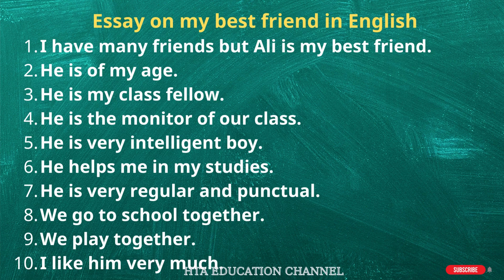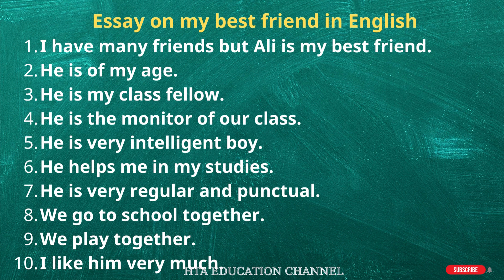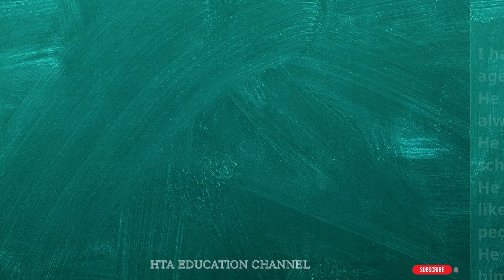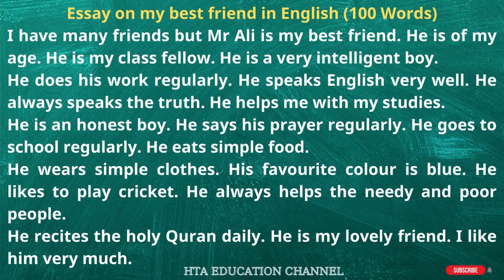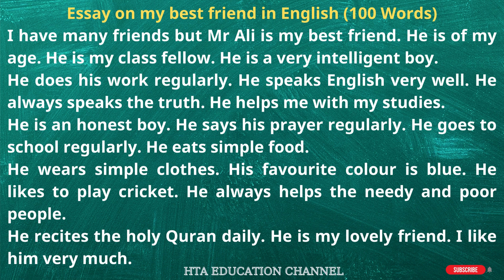Essay on my best friend in English| 10 lines on my best friend in english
Essay on my best friend in English
1. I have many friends but Ali is my best friend.
2. He is of my age.
3. He is my class fellow.
4. He is the monitor of our class.
5. He is very intelligent boy.
6. He helps me in my studies.
7. He is very regular and punctual.
8. We go to school together.
9. We play together.
10. I like him very much.
In details:
Essay on my best friend in English (100 Words)
Essay on My Best Friend for Children for class 4, 5, 6, 7, 8, 9 and 10
Essay on My Best Friend for Children (200 Words)
Thank you, everyone, for watching my videos and sharing them with friends